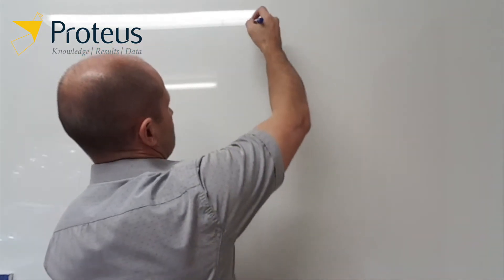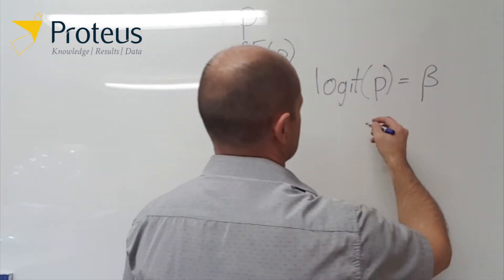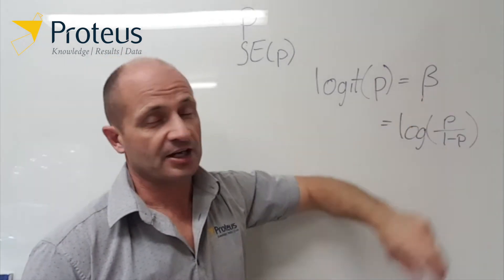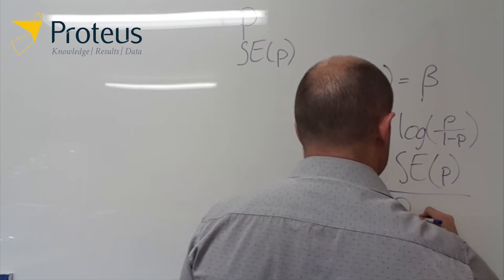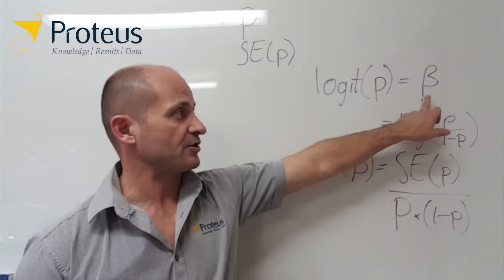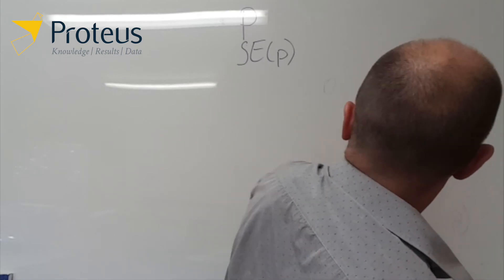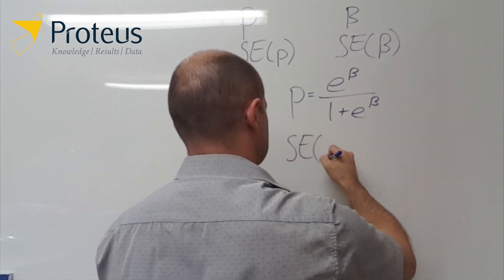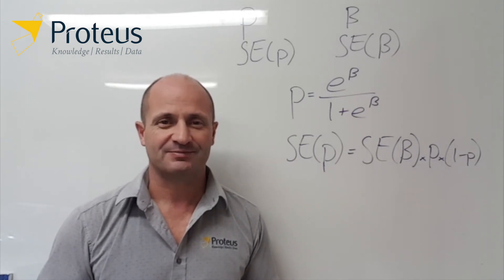How to calculate standard errors for logistic regression/logit link using the delta method.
Darryl MacKenzie explains how you can calculate the standard error for a probability if you have the standard error on the logit-scale, or vice-versa. It's more straightforward than you think!